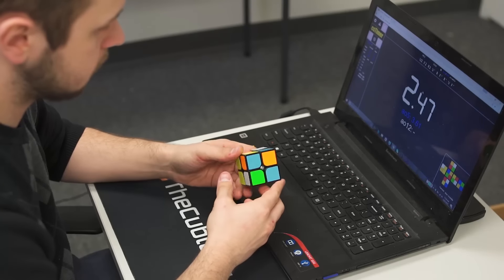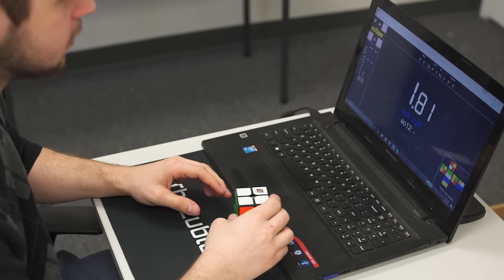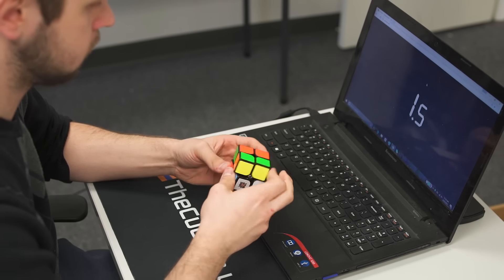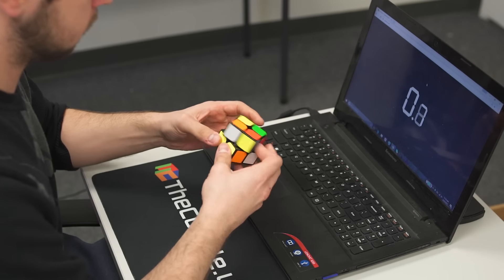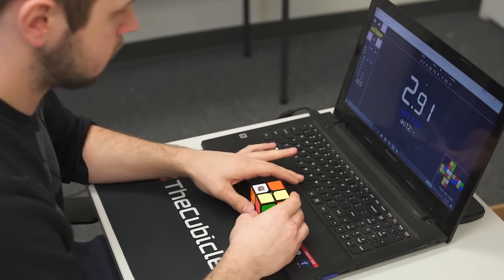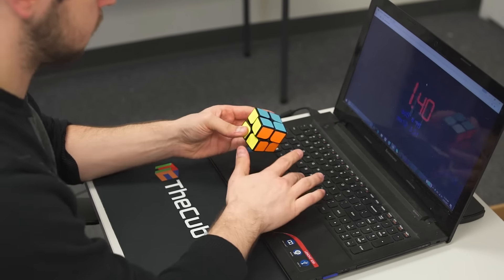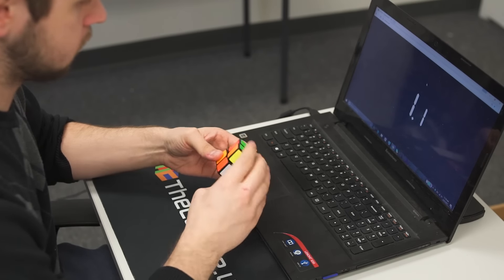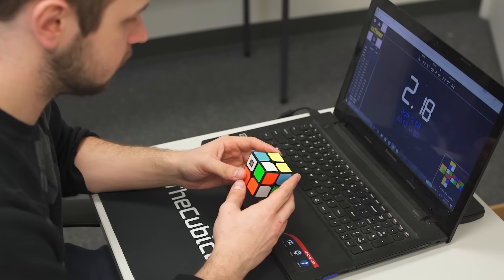Cubicle XingHen 2x2 Overview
The Cubicle XingHen is our custom make of the popular GuoGuan XingHen 2x2. Lubed with a combination of Traxxas 30K, Lubicle Speedy, and DNM-37, the Cubicle XingHen has a compact and controllable feel that persists even when turned very quickly.

Music credits
Artist: Nesser
Track: Savanna